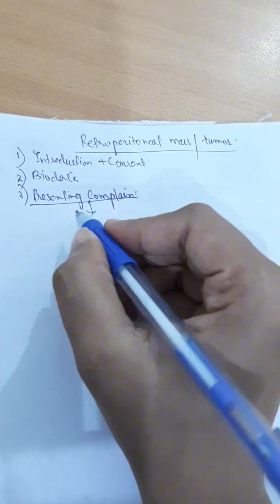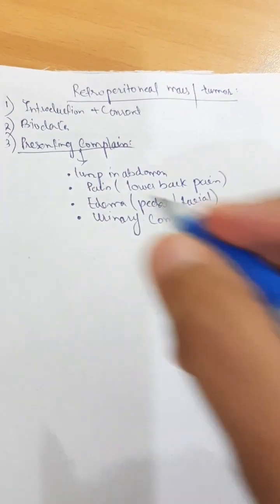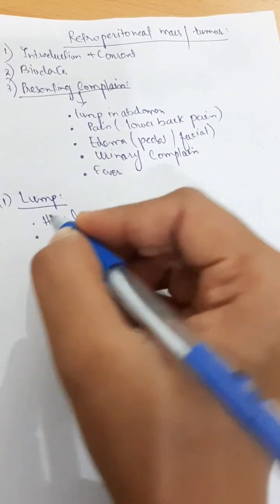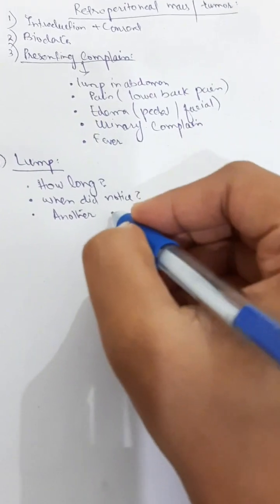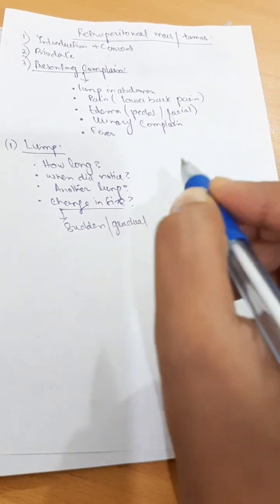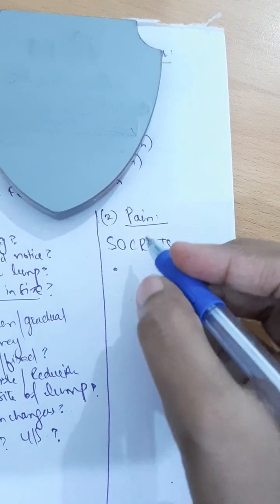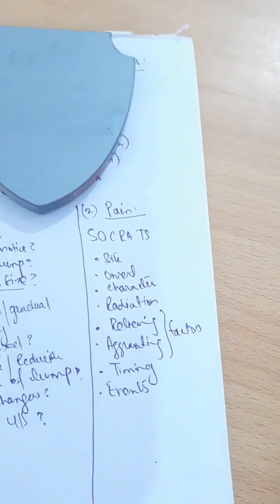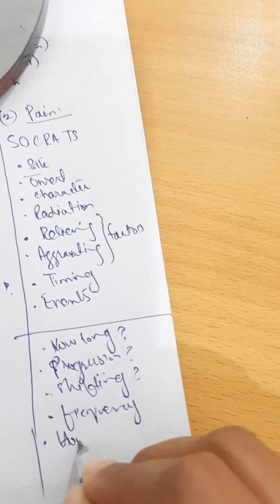Retroperitoneal mass history taking